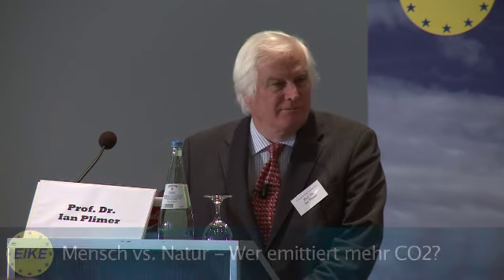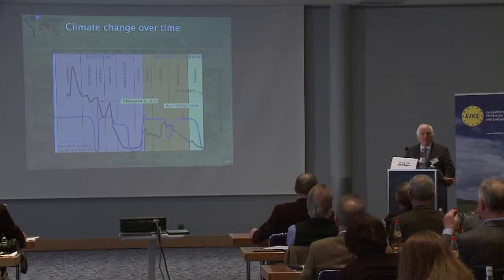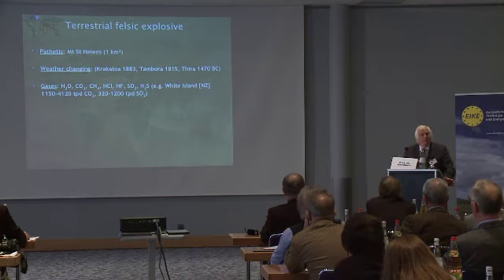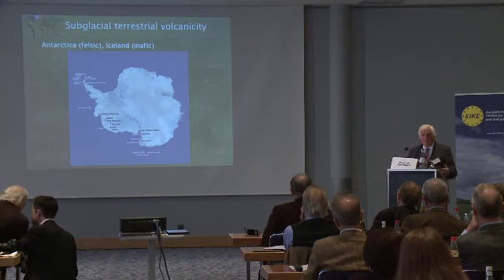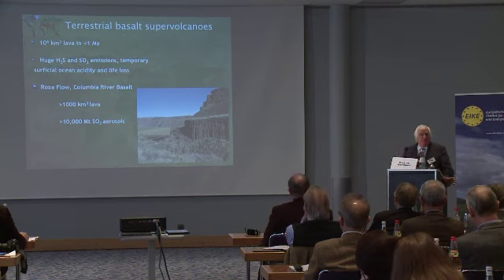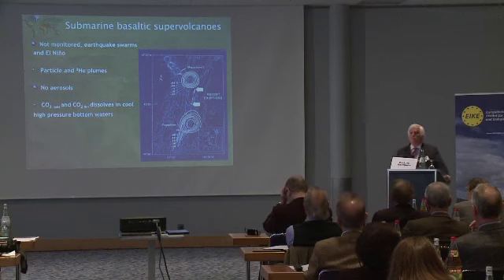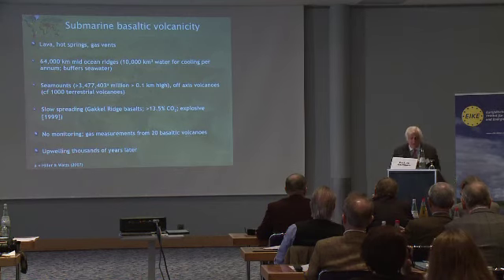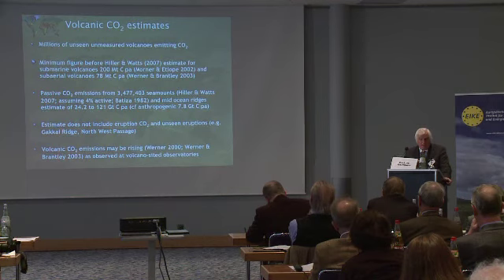Prof. Ian Plimer: Mensch vs. Natur - Wer emittiert mehr CO2?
Prof. Dr. Ian Plimer, University of Adelaide: Mensch vs. Natur - Wer emittiert mehr CO2? 3. Internationale Energie- und Klimakonferenz, Berlin 2010.